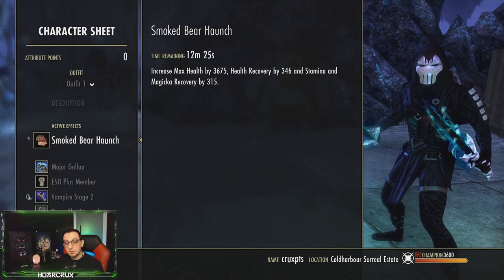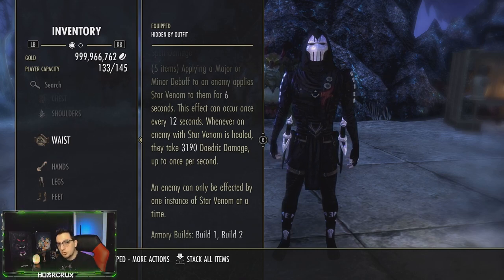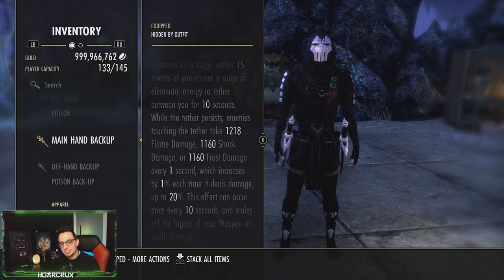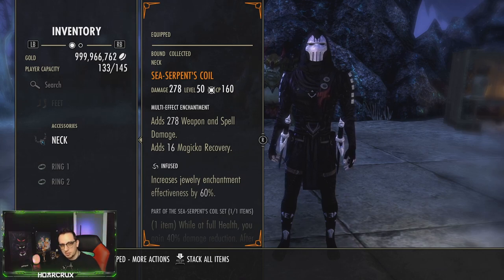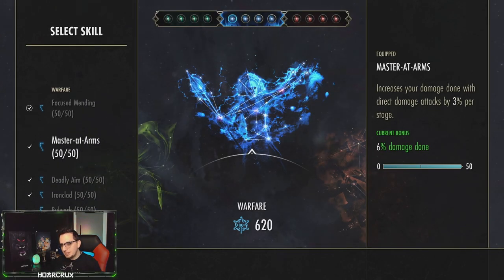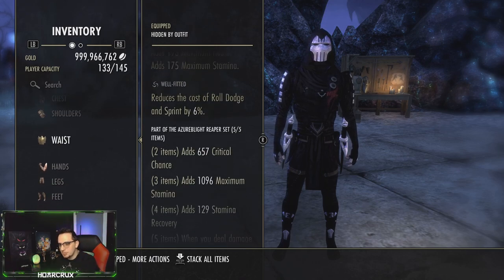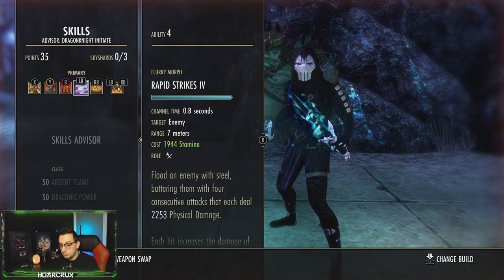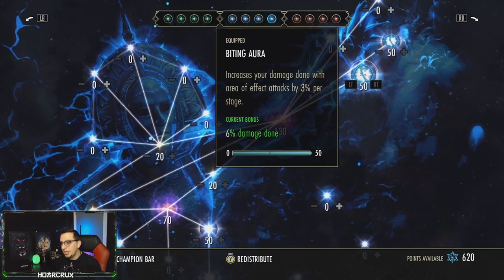This Set is BUSTED | PvP Build/Gameplay | ESO Update 37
This Video is about  some upcoming meta sets and builds for Openworld and dueling in the next DLC. Take what I state with a grain of salt because the PTS can change. I have gameplay and the end so enjoy!!!

⏰Timestamps⏰
0:00 Intro
0:30 Race/Food/Mundus
1:26 Build/Set 1
3:57 Skills 1
4:56 CP Points 1
5:13 Build/Set 2
6:51 Skills 2
8:02 CP Points 2
8:53 Gameplay

🎵Music🎵